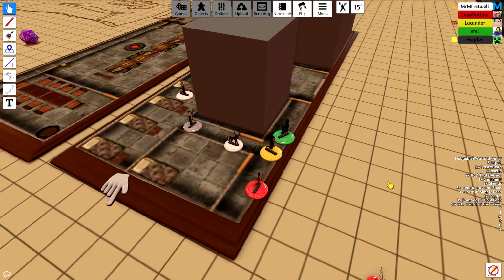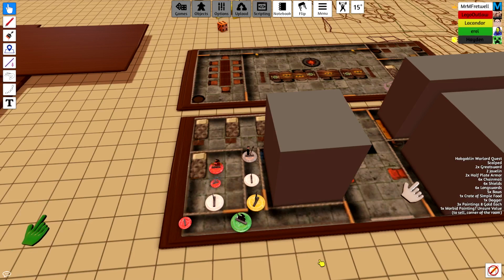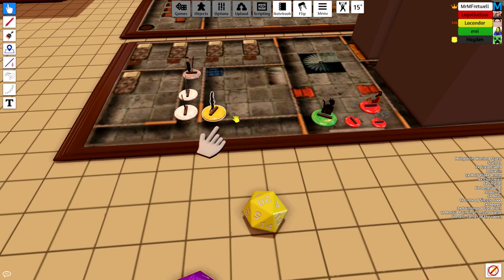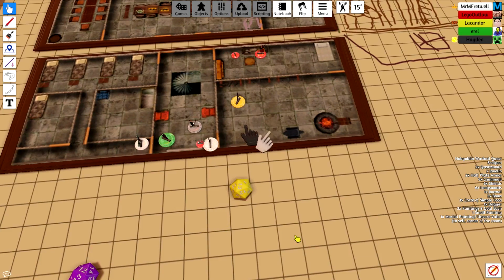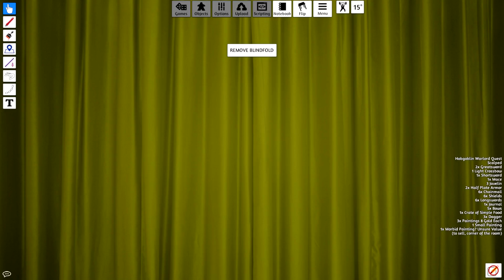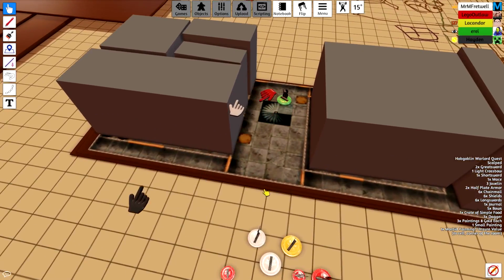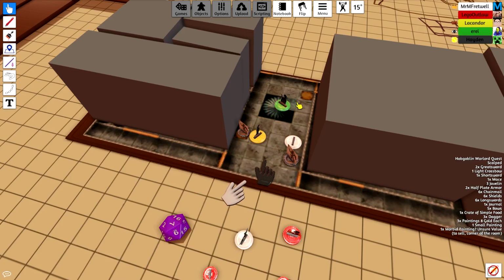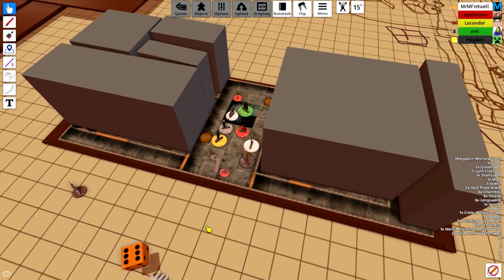Lac Plays Tabletop Simulator D&D Ep 43 Reaching The Second Floor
In this episode of LPTSD&D  The first floor is cleared, and we're ready to climb the stairs to the second.